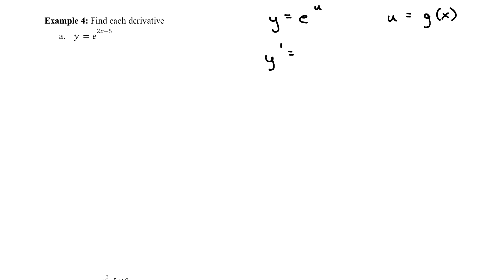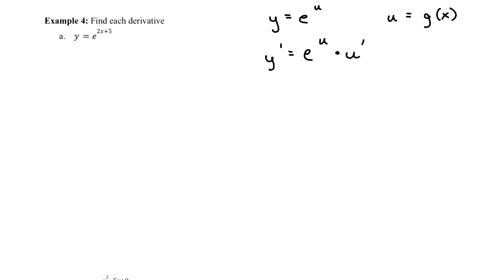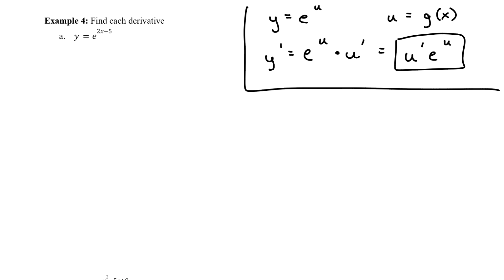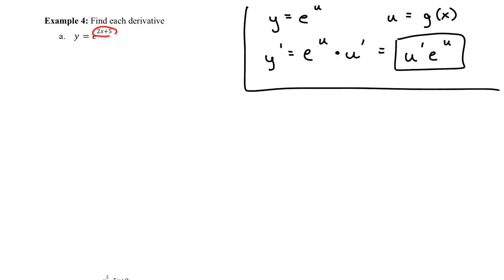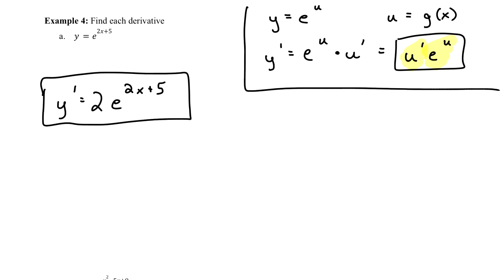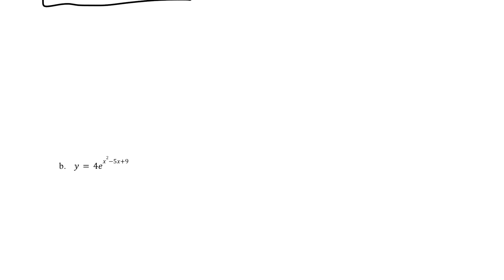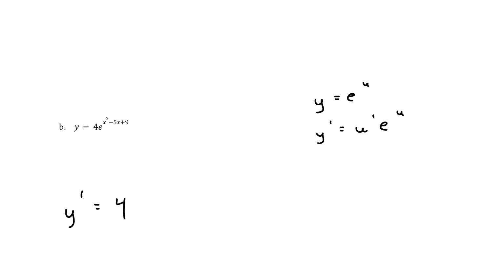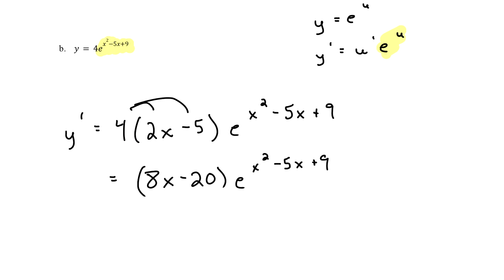3 4 example 4